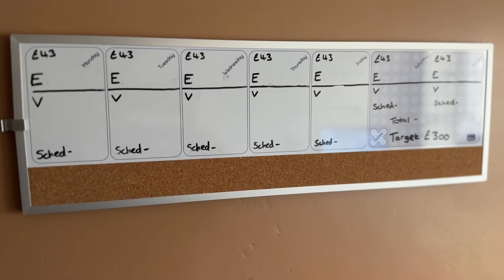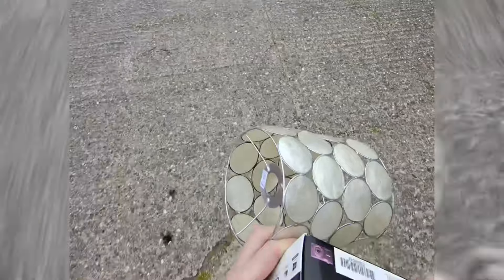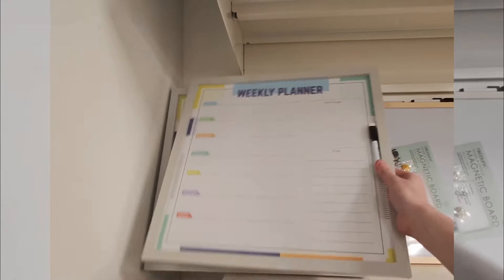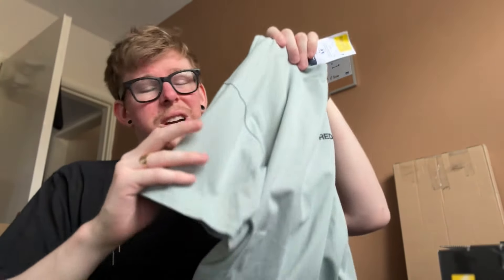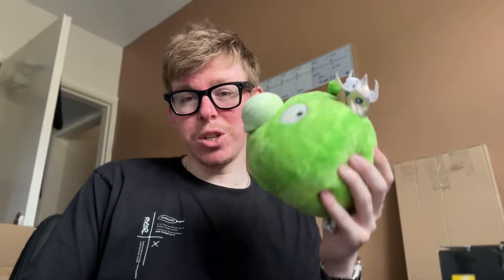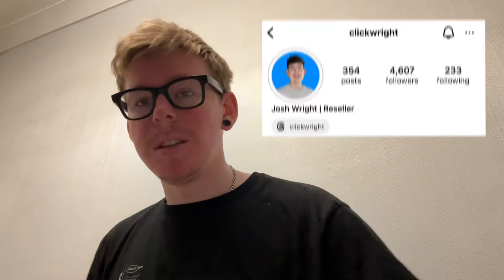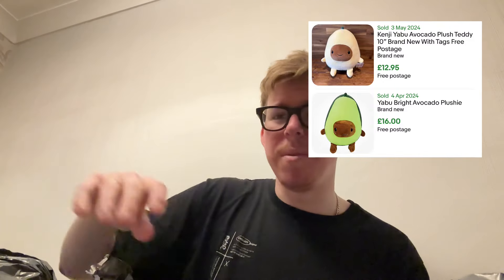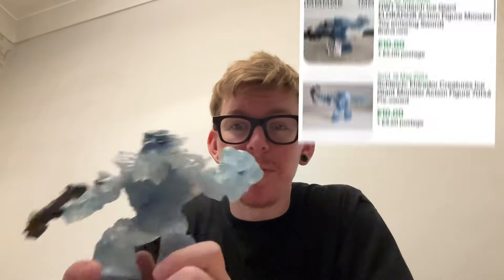My First Day As A Part Time Reseller!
This day was my first day being part time employed and a part time reseller! Check out what I got up to!

Follow @Clickwright and @RickyResells both awesome content creators!